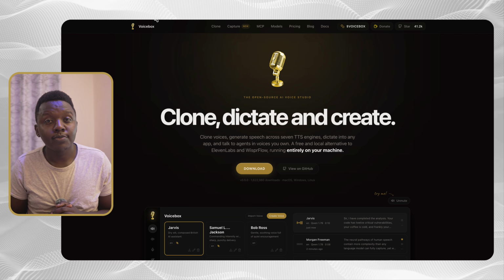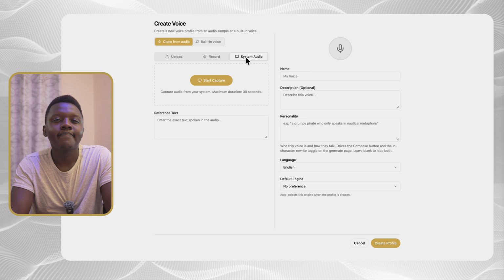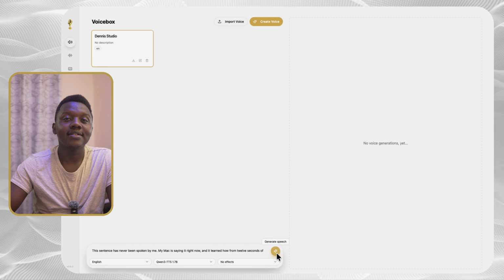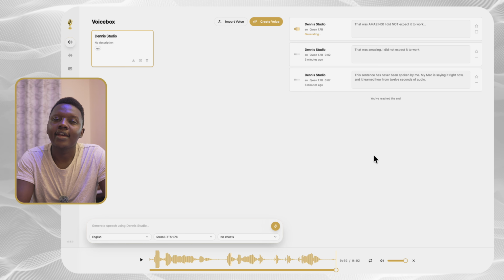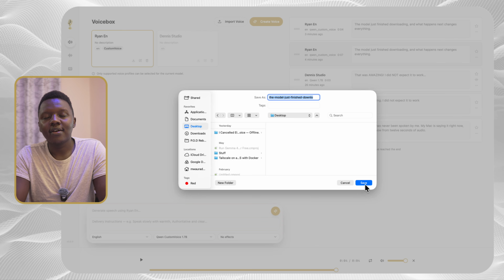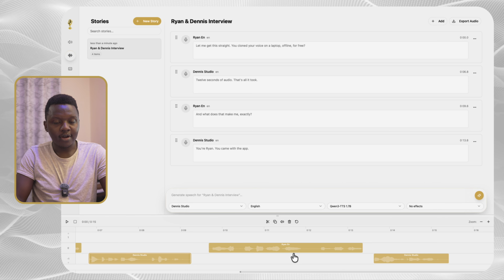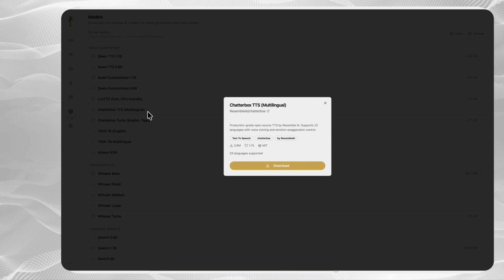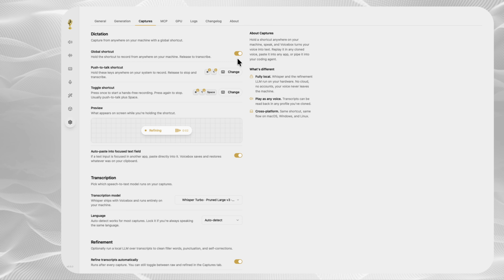I Cancelled ElevenLabs This Free Mac App Clones Any Voice — Offline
I cancelled my ElevenLabs subscription — because this free, open-source Mac app clones any voice from just 12 seconds of audio, 100% offline. No cloud, no credits, no character limits, and your voice (your biometric data) never leaves your Mac.

In this video, I turn a MacBook into a full local voice studio using Voicebox — a free, open-source voice cloning and text-to-speech app built by Jamie Pine (creator of Spacedrive). It runs natively on Apple Silicon using Metal, so your M-series chip does all the AI work on-device.

How to install Voicebox on Mac (no terminal, no Python, no dependencies)
Cloning your own voice from a 12-second recording
Choosing the right TTS engine (Qwen3 TTS, Kokoro, Chatterbox Turbo + more)
Directing performance with punctuation, CAPS, and delivery instructions
System Audio Capture — clone a voice from anything playing on your Mac
The Stories editor — build multi-voice conversations on a timeline
Bonus: free local transcription (Whisper) + system-wide dictation
Quick tips for cleaner, more natural voice clones

🖥️ MY SETUP
MacBook Pro — M3 Pro, 18GB RAM
(Voicebox also runs on Windows and Linux)

⚠️ ETHICS NOTE
Only clone voices you have permission to use — your own voice, a client who has signed off, or a character you own. Everything cloned in this video is my own voice and my own channel content.

⏱️ CHAPTERS
00:00 Intro — that wasn't me, that was my AI clone
01:01 What is Voicebox? (free, open source, offline)
02:40 Installing Voicebox on Mac
03:09 Choosing a TTS engine (start with Qwen3 TTS)
03:36 Creating a voice: built-in voices vs. cloning
04:54 Cloning my voice from a 12-second recording
06:26 First generation — hearing my AI clone
07:09 Directing your clone with punctuation & CAPS
09:18 Delivery instructions — full "director mode"
12:11 System Audio Capture — clone from anything playing
12:43 My AI clone interviews a built-in voice
12:58 The Stories editor — multi-voice timeline
14:13 Engine comparison: Qwen3 vs. Lux TTS vs. Chatterbox Turbo
17:04 Bonus #1: Free local transcription (Whisper)
17:45 Bonus #2: System-wide dictation anywhere on your Mac
18:52 Quick tips for better voice clones
19:40 Outro — or was it me this whole time?

If you're into running AI locally on your Mac — no cloud, no subscriptions — that's exactly what this channel is about.